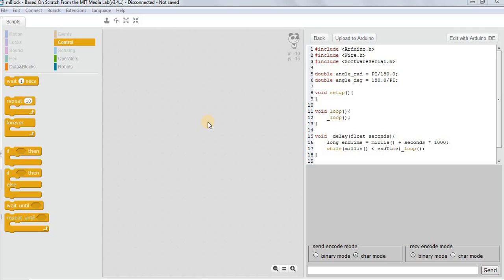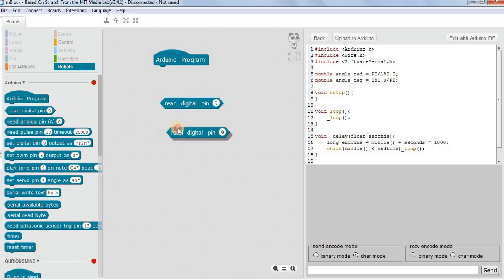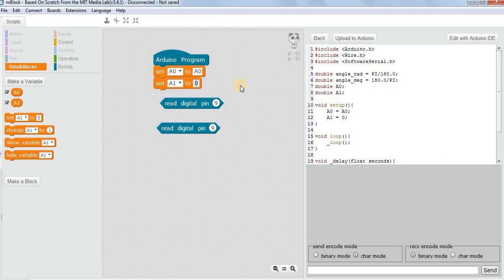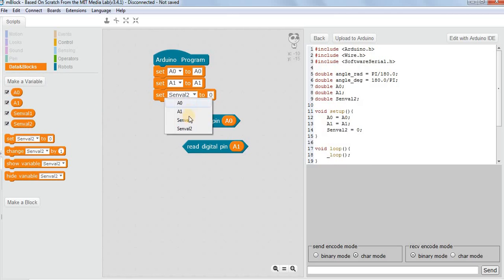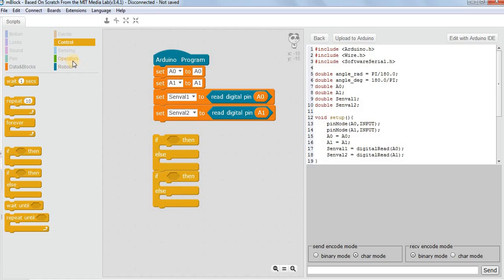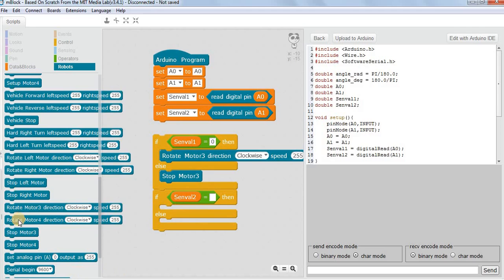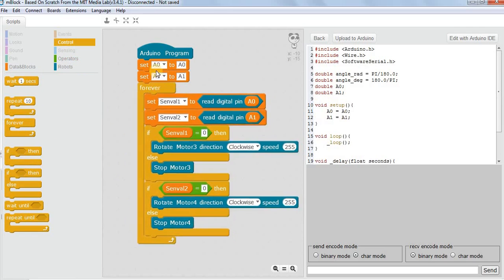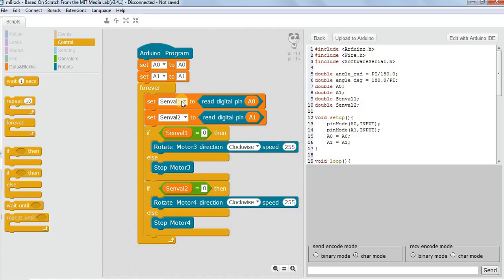RP75 - RoboCat 3